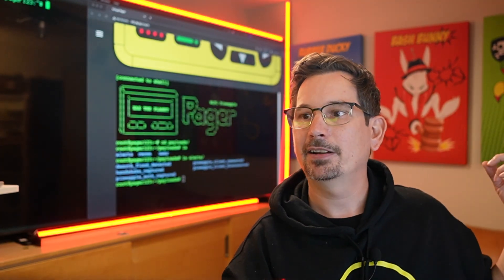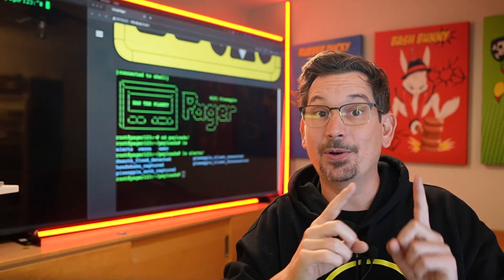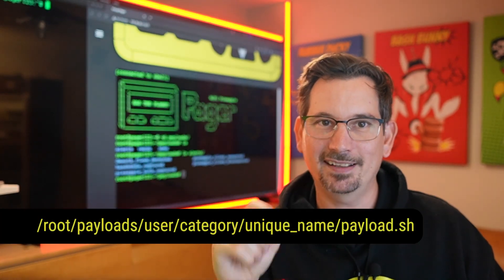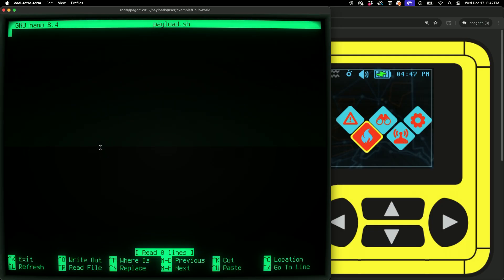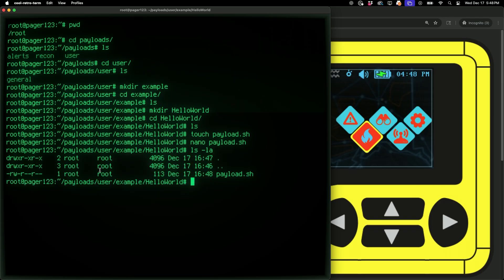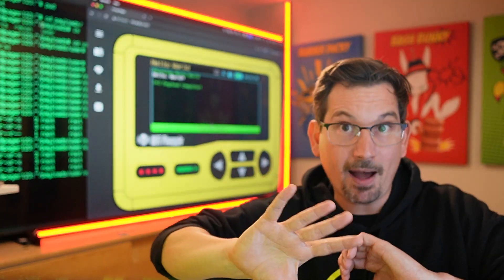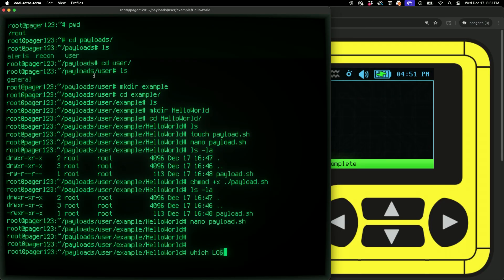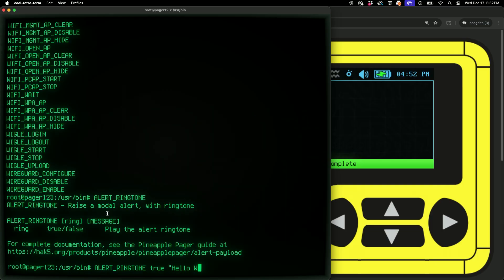🍍📟 Payloads: Hello World - WiFi Pineapple Pager